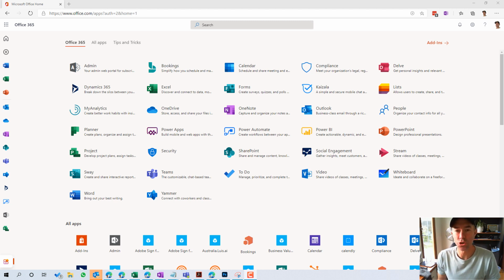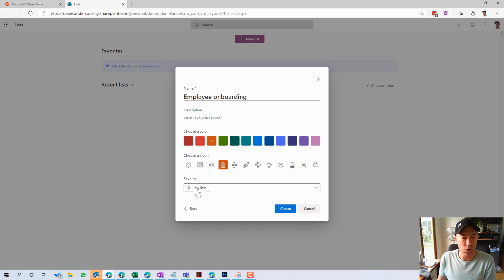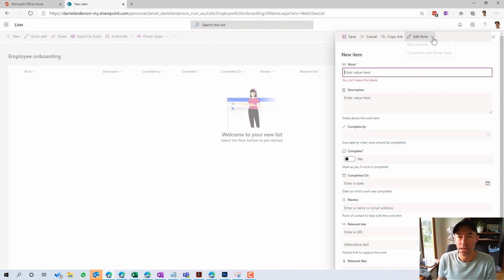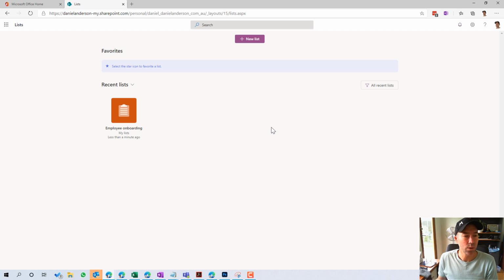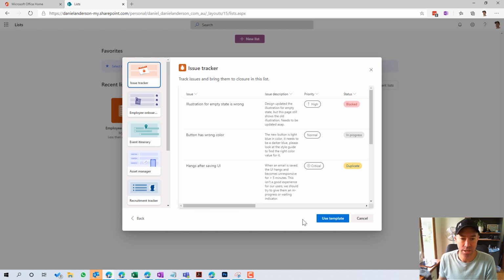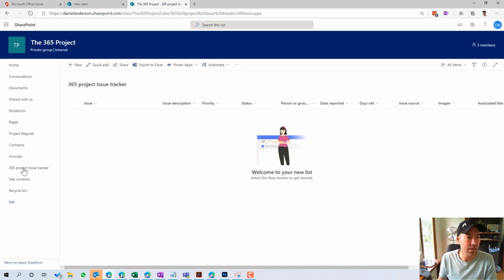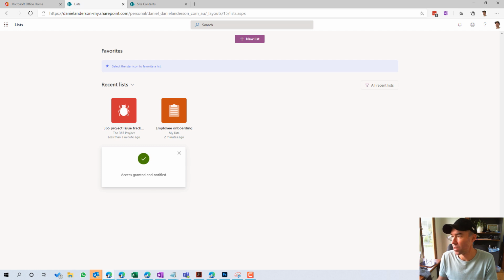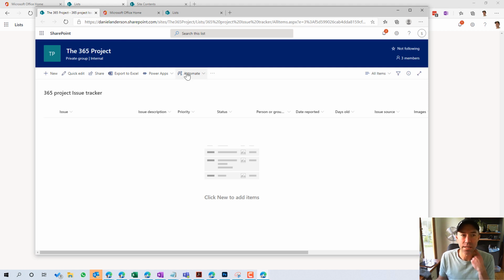Microsoft Lists - First Look - How to create a list